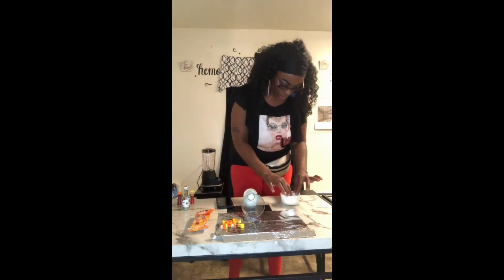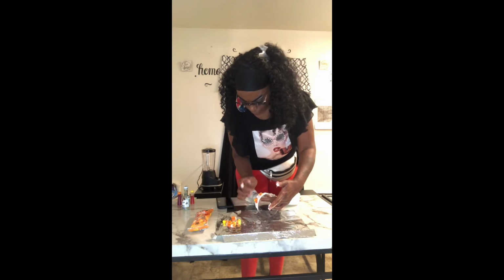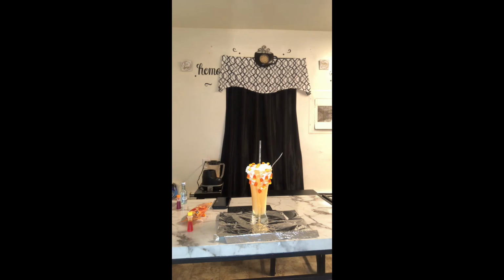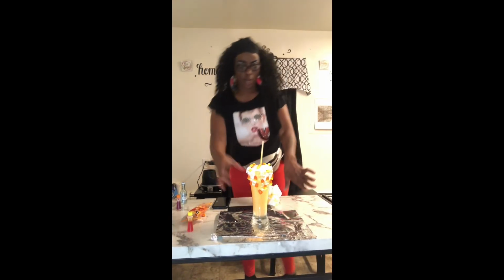Lp VlogTober 6#Candy Corn Rum Shake 🤪Must See Beautiful and Delicious Must Make👅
LP#clothing haul#marvlus rap seafood challenges pranks kid pranks#Vlogs#party vlogs#Store Vlogs#rap videos#Marvlus beats#luda#NuNi#TinkTink#PopPop#Saliah#Seafood muckbangs#Chinese Apples#White Apple TYE DYE Apple”Model Dancing Skits comedy#Sexy haul#Adult hauls# Sexy sexy hauls#Cooking vlogs# Kid Dancing Vlogs# Scarry kid Pranks#Sneaker Haul# Slushys#Weird Drinks with alcohol # Halloween Drinks#